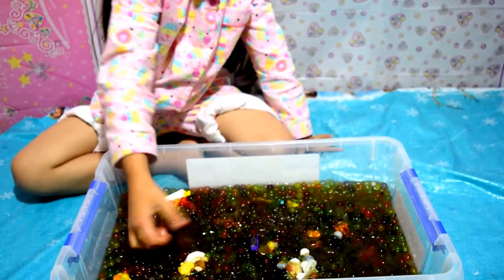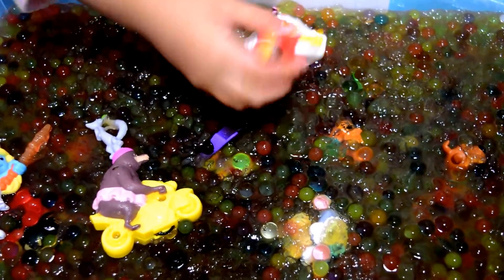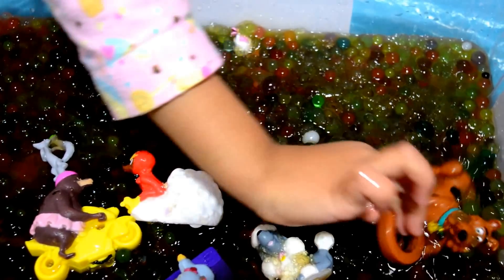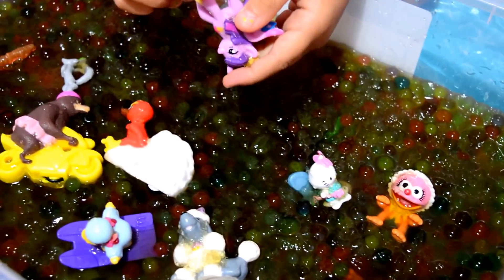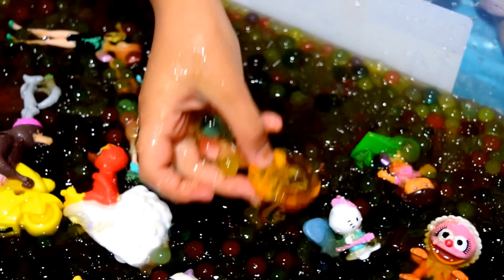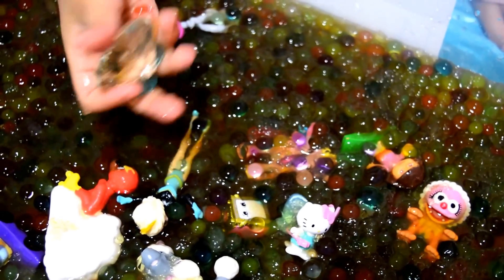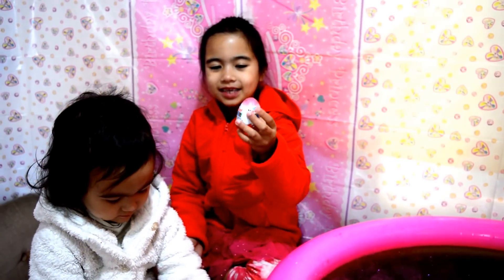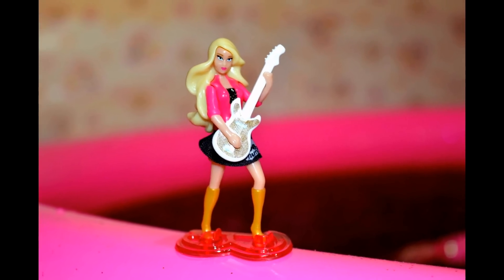ORbeez + Crush Orbeez Disney Toys Barbie Kinder Egg Surprises Hello Kitty Disney Frozen Elsa Anna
Kids Balloons and Toys

Toy Channel Kids Balloons and Toys presents ORbeez + Crush Orbeez Disney Toys Barbie Kinder Egg Surprises Hello Kitty Disney Frozen Elsa Anna

OREEZ CRUSH GIANT Frozen Fever Birthday Party Gelli Baff Goo Disney Frozen Fever Birthday Party Set
ORBEEZ Bath Paddling Pool Surprise Toys Baby Alive Doll Video MLP Home Changing Colors Shopkins Season 3 Disney Junior Minnie Mouse Playset Trash Pack Trashies
Glamor Mirror Princess Dressing Table 2015 Peppa Pig Christmas Stocking Surprise Kids Balloons Toys ORBEEZ CRUSH Disney Frozen Ice Power Elsa Goo Disney Frozen Sing-A-Long Elsa Full Length Let It Go
TOY WORLD School Holiday Sale Shopkins Disney Frozen Star Wars Peppa Pig MLP HOME BARBIE Lalaloopsy
ORBEEZ CRUSH Bath Baby Alive Monster Goo Ball Pit Pool Super Fun Playtime Littlest Pet Shop LPS
Orbeez Crush Monster Goo Paddling Pool Surprise Toys Peppa Pig Big Hero 6 Spiderman Disney Frozen
NEW Orbeez Crush GIANT BIRTHDAY CAKE Sweet Treats Studio DIY Kids Fun Time Kids Balloons and Toys
ORBEEZ Bath with BABY ALIVE Doll Paddling Pool Super Fun Bath Time Kids Balloons and Toys
ORBEEZ FREEZE Disney Pixar Cars Lightning McQueen Videos Frozen Egg Car Toys Kids Balloons and Toys
NEW Peppa Pig's Electronic Cook and Play Kitchen Unboxing Review 2015 Peppa Kids Balloons and Toys
Giant Car Egg Surprise Toys Videos Opening Part 2 of 2 The Worlds Biggest Maisto Car Surprise Egg Ever
Disney Frozen Videos Part 3 of 3 Super Fun Frozen Pinata Pool Surprise Toys Kids Balloons and Toys
Disney Frozen Videos Part 2 of 3 Super Fun Frozen Pinata Surprise Toys Kids Balloons and Toys
Disney Frozen Videos Super Fun Frozen Pinata Surprise Toys PART 1 Kids Balloons and Toys Orbeez Challenge Icy Cold Surprise Shopkins Angry Birds MLPKids Balloons and Toys